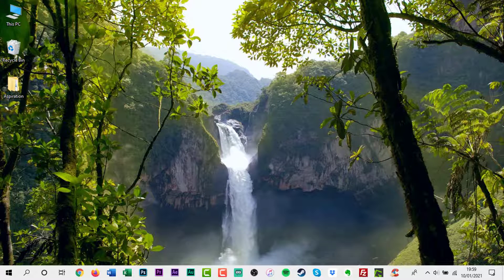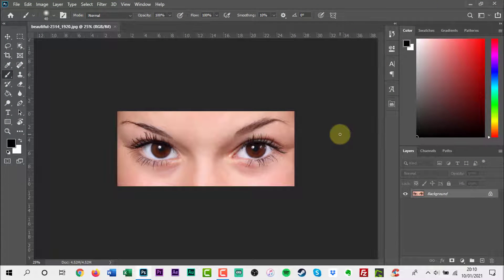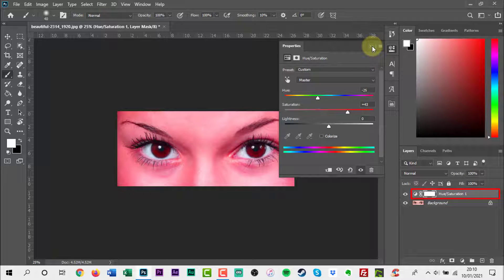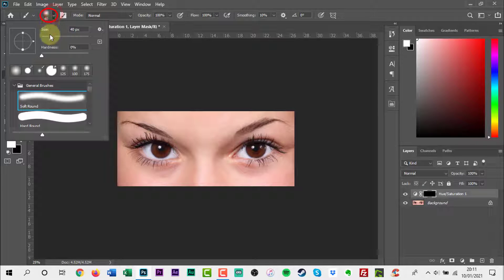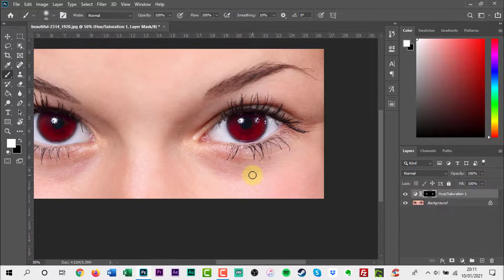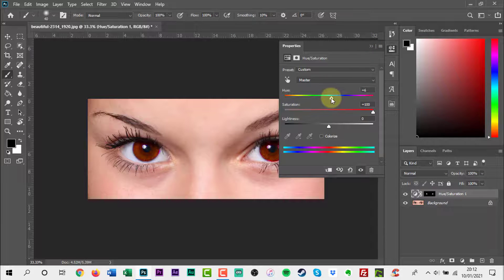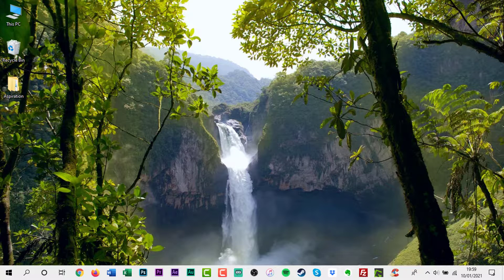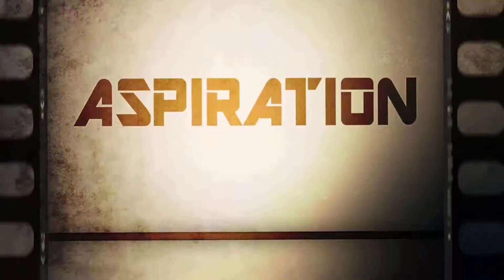How to Change Someone’s Eye Colour in Photoshop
In this video, I will show you how to change someone’s eye colour in Photoshop.